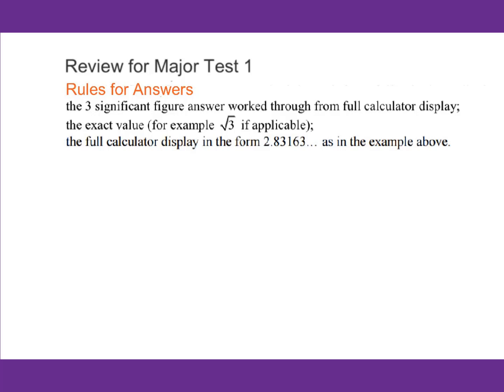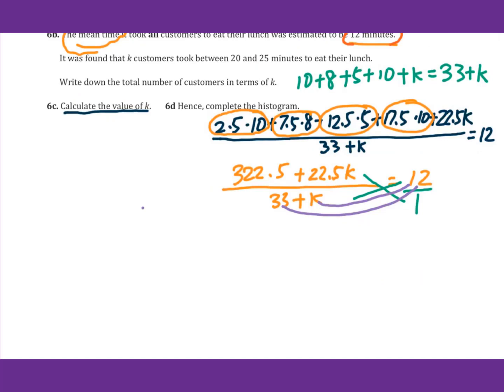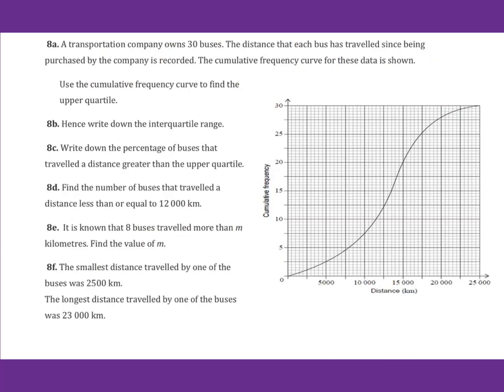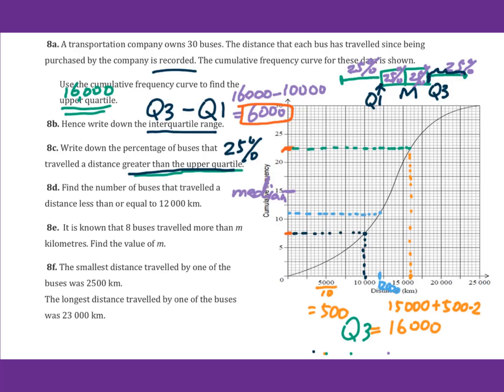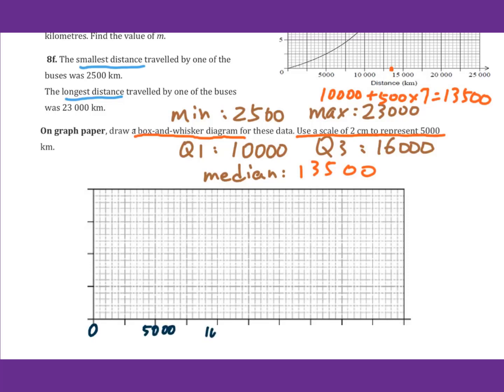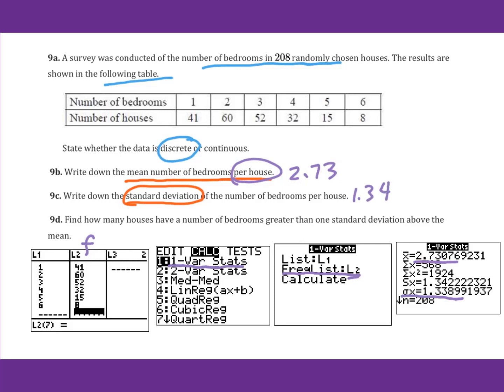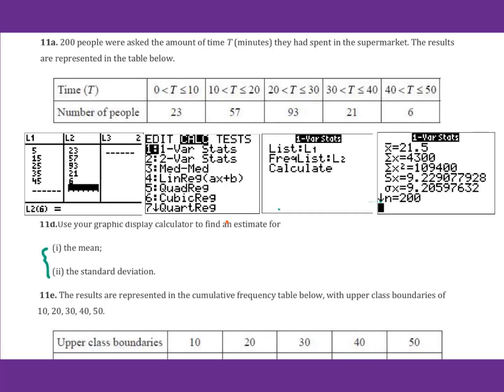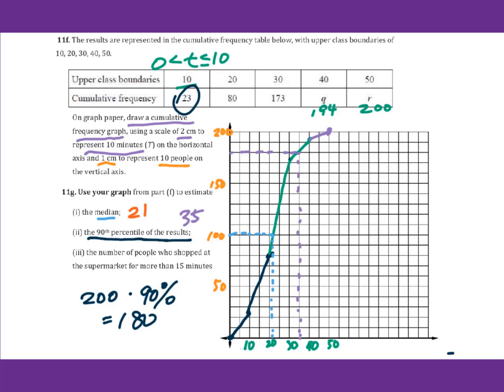MSSL Review for Test 1 Part 2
Significant figures, Descriptive Statistics